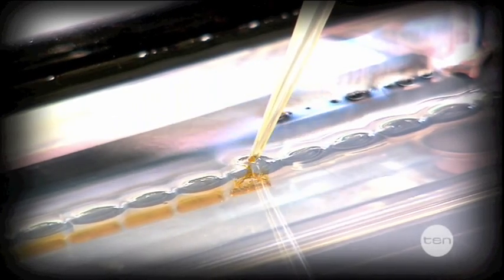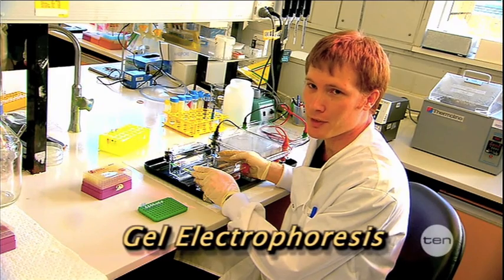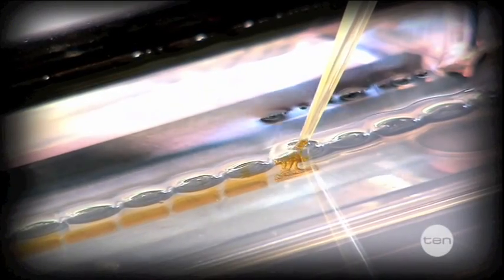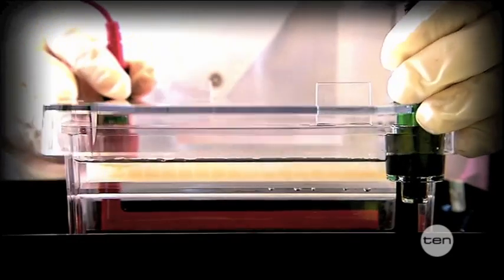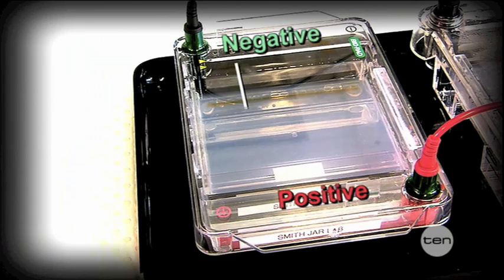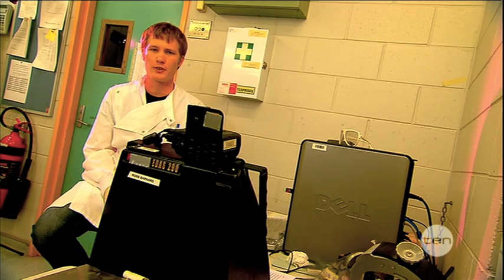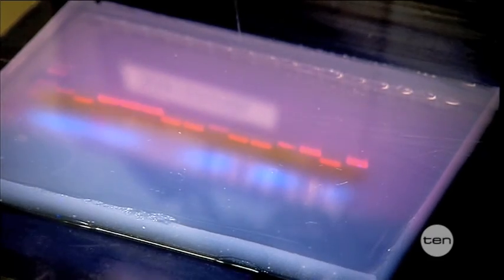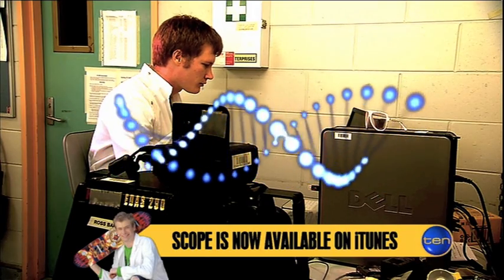How it works: Gel Electrophoresis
Want to know how a gel electrophoresis works? Then watch this!
Originally aired on Channel 10, 10/5/12 on Scope.